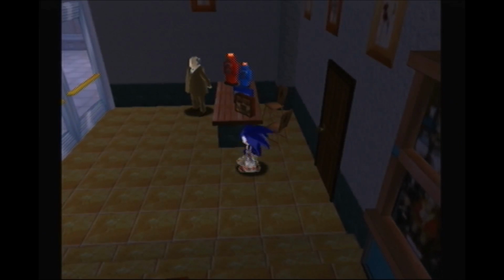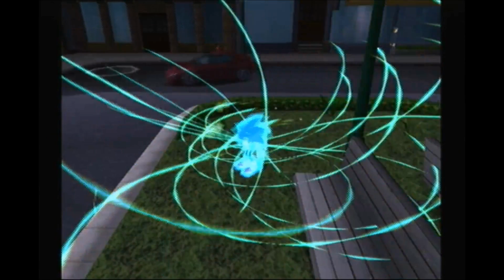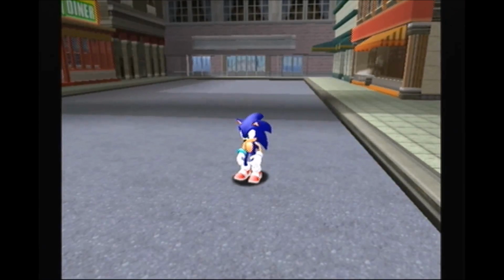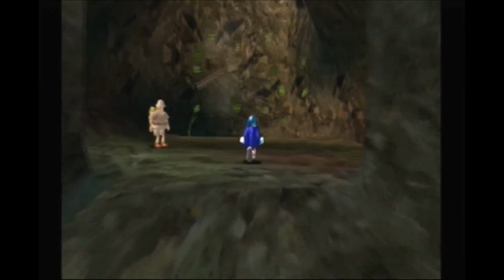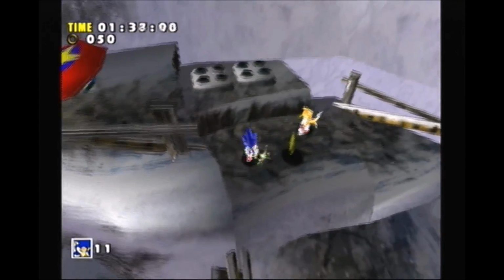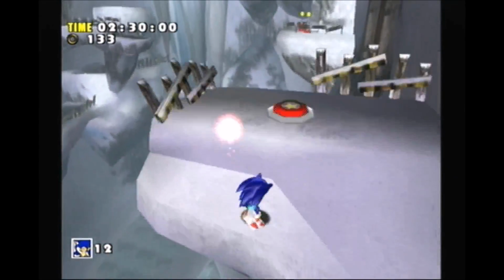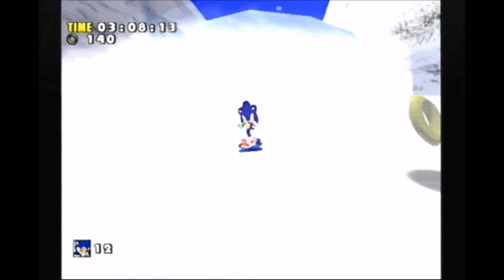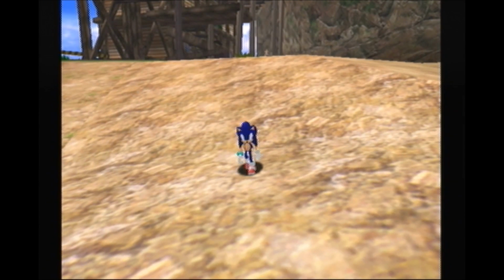Yo Plays SADX Ep 3|i'm just trying to be HELPFUL!!!!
Just speed up the video if you just wanna watch it. If you need to know what to do for Sonic's story, then watch at regular speed.